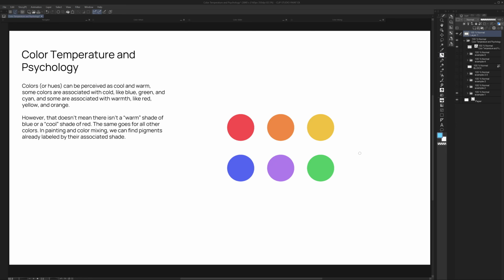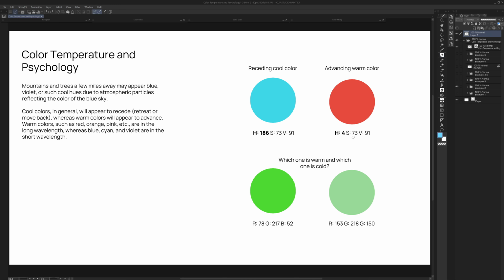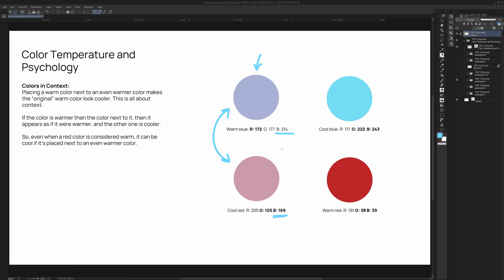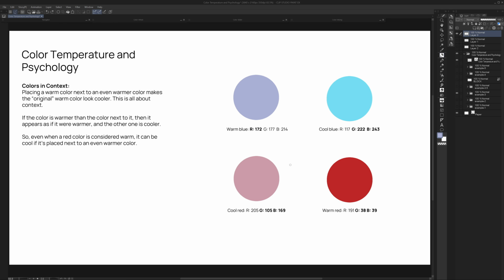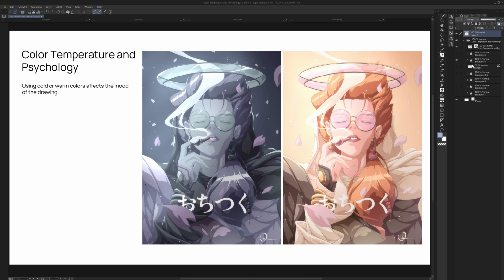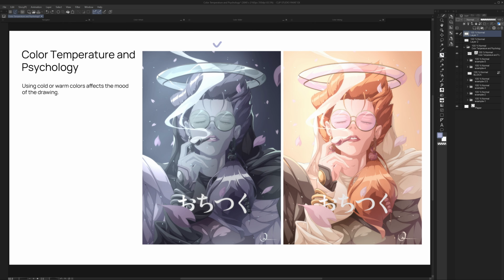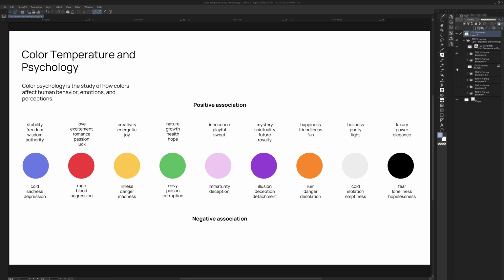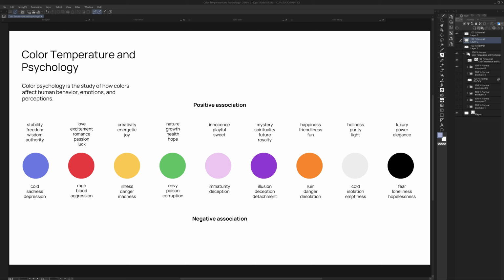Color Temperature and Psychology of Color - Lesson 7 - Color Fundamentals for Digital Artists